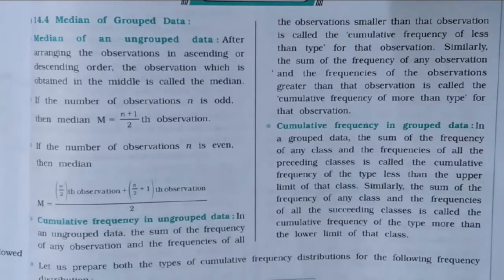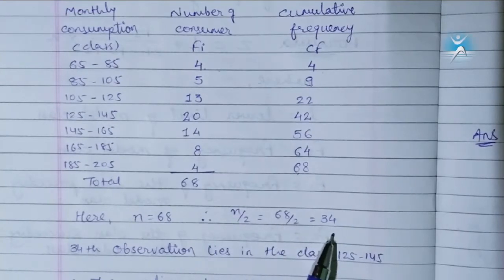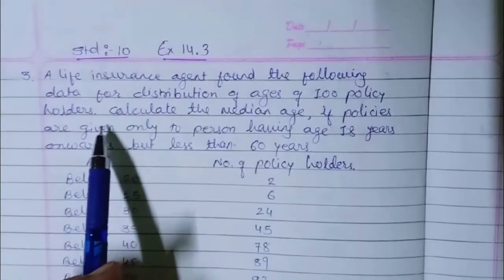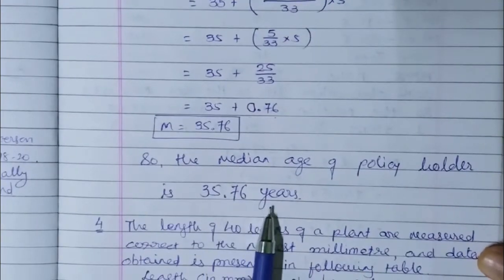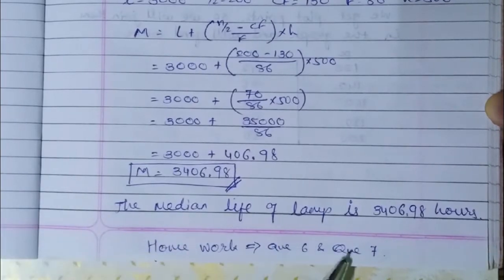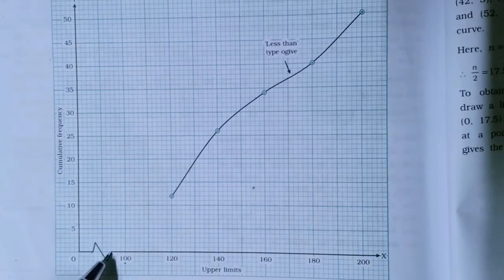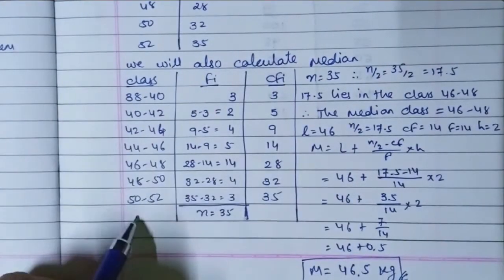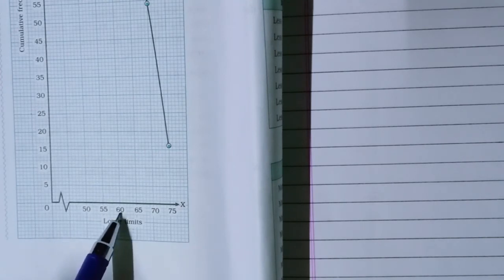CLASS 10, MATHS, CHAP. 14, (STATISTICS) PART - 3